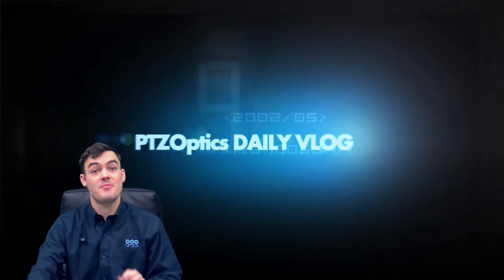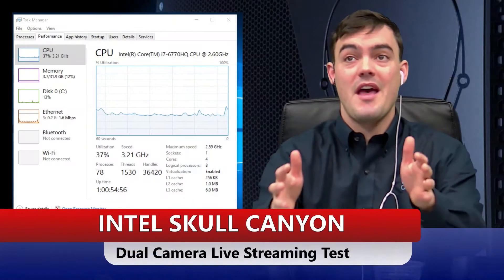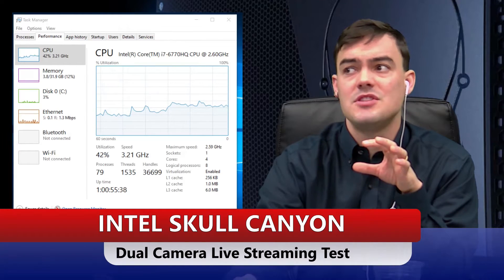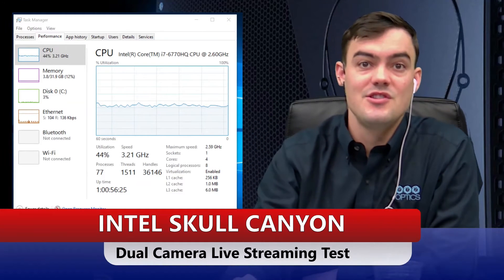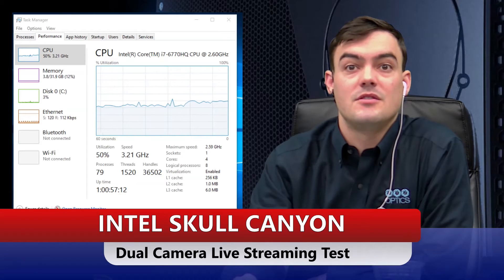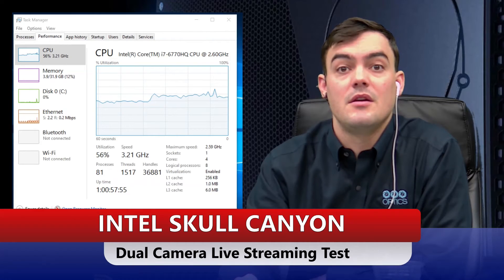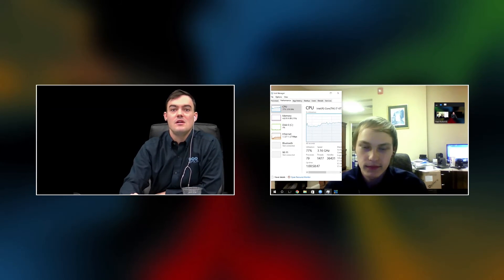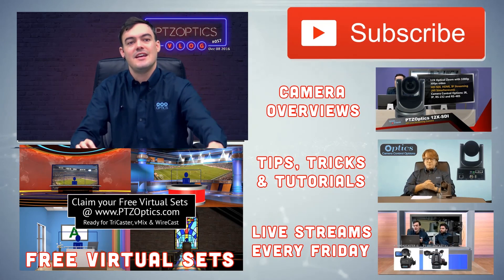Intel NUC Skull Canyon with 2 1080p Camera - Performance Test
In VLOG #057, we review the Intel NUC Skull Canyon for live streaming. We are breaking this review into the following videos.

These videos and more are explained in our Intel NUC Skull Canyon Review.